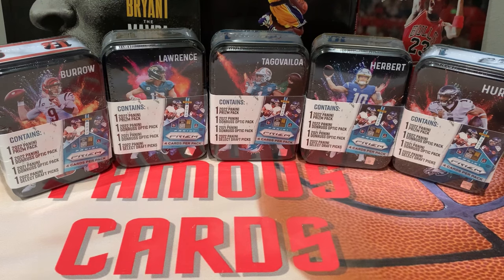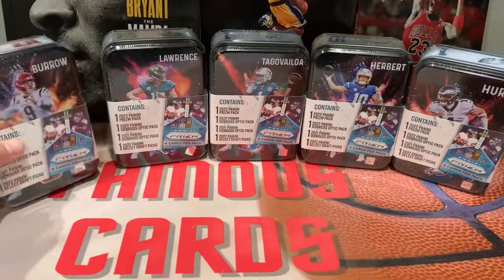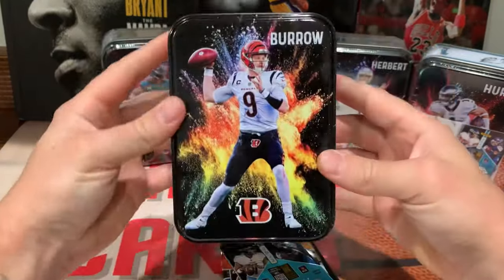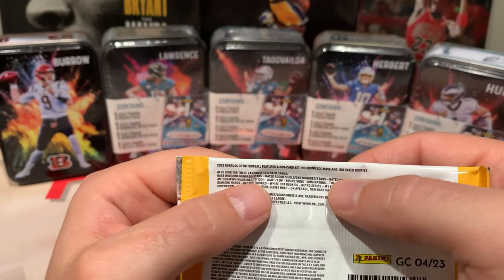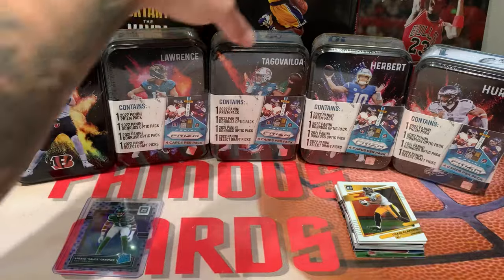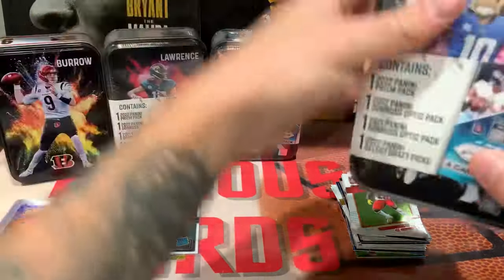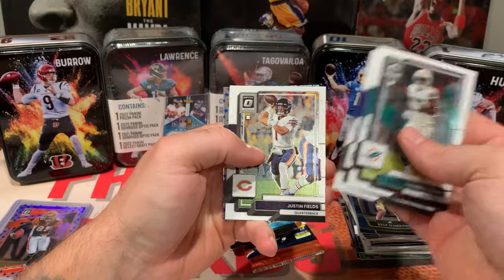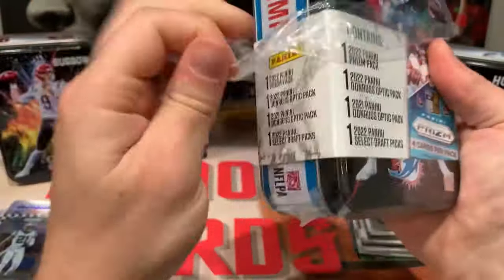🚨BRAND NEW🚨2023 FOOTBALL TINS REVIEW! THESE WERE LOADED WITH STAR EMOJI’S & CHECKERBOARDS! 🔥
Hey what’s going on guys?! In this video I’ll be reviewing the new MJ Holdings Football tin boxes!  These were surprisingly loaded!  Let me know what you think of the pulls!